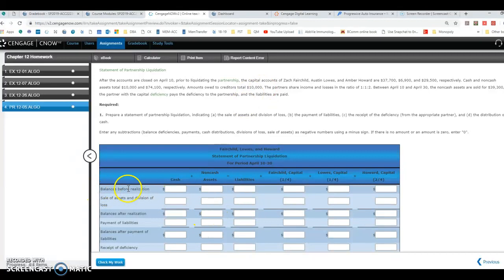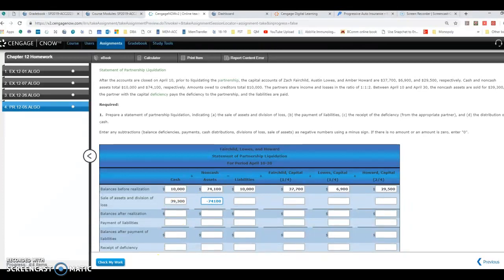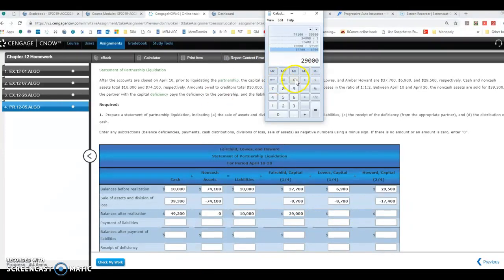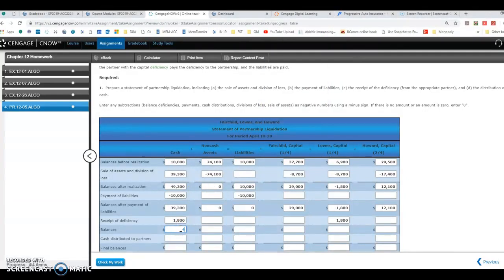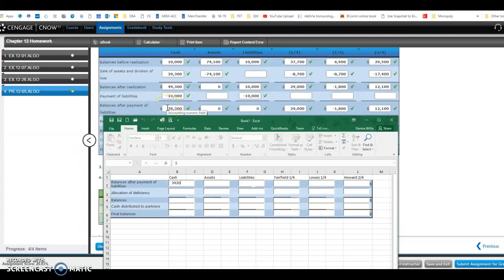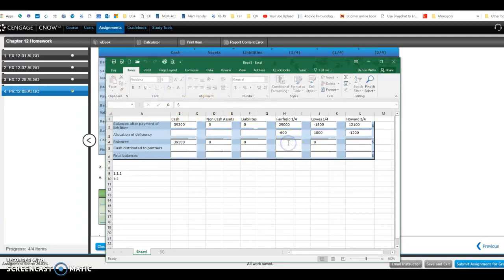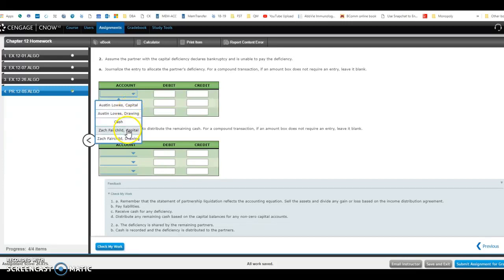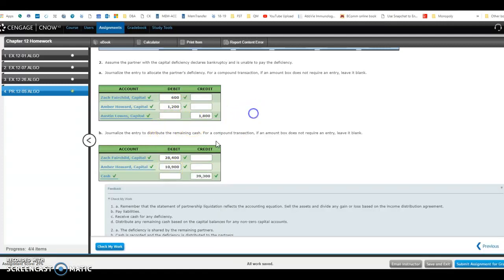Statement of Partnership Liquidation